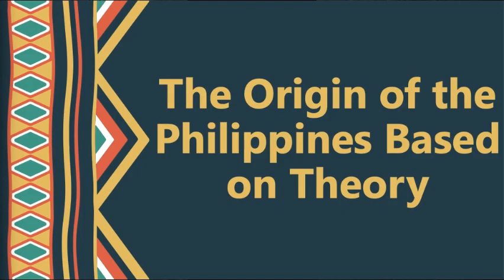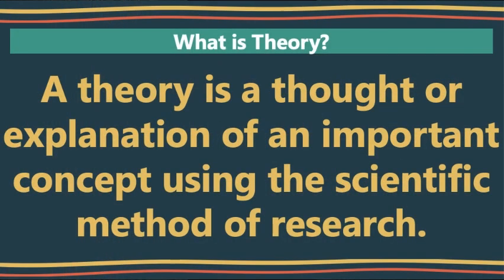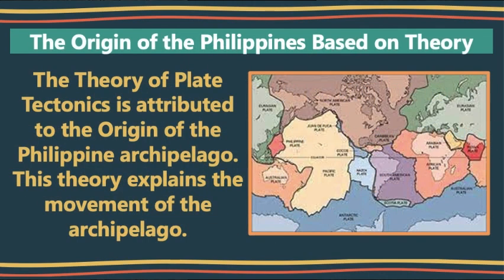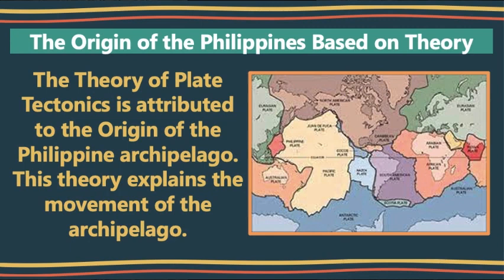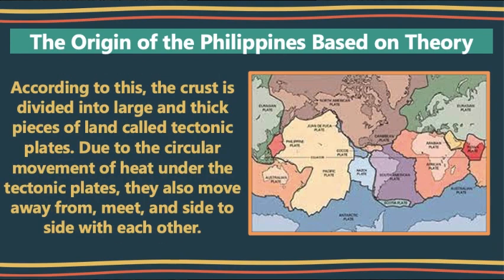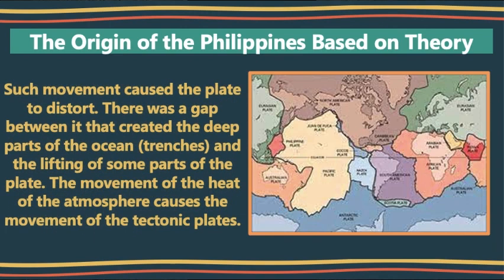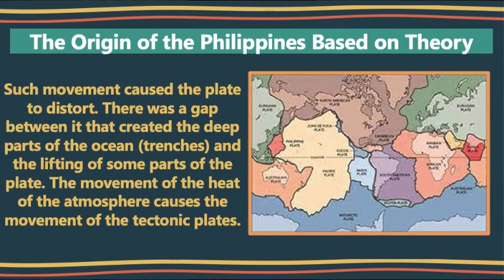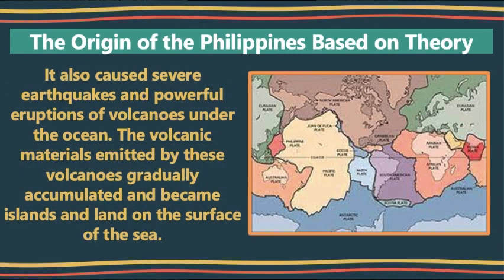History 1.6: The Origin of the Philippines Based on Theory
The Origin of the Philippines Based on Theory

What is Theory?
A theory is a thought or explanation of an important concept using the scientific method of research.

The Theory of Plate Tectonics is attributed to the Origin of the Philippine archipelago. This theory explains the movement of the archipelago.

According to this, the crust is divided into large and thick pieces of land called tectonic plates. Due to the circular movement of heat under the tectonic plates, they also move away from, meet, and side to side with each other.

Such movement caused the plate to distort. There was a gap between it that created the deep parts of the ocean (trenches) and the lifting of some parts of the plate. The movement of the heat of the atmosphere causes the movement of the tectonic plates.

It also caused severe earthquakes and powerful eruptions of volcanoes under the ocean. The volcanic materials emitted by these volcanoes gradually accumulated and became islands and land on the surface of the sea.

Comment in the comment box if there's an mistake